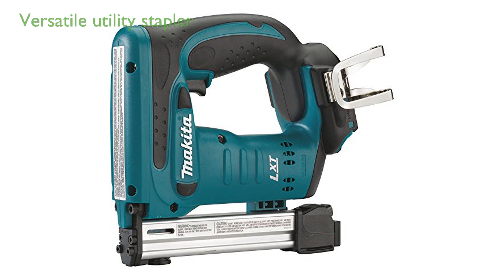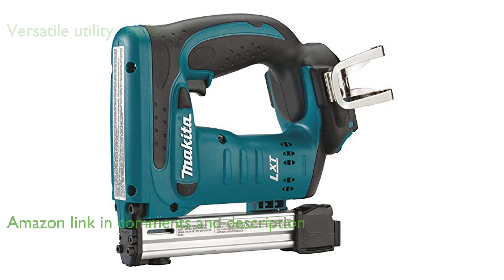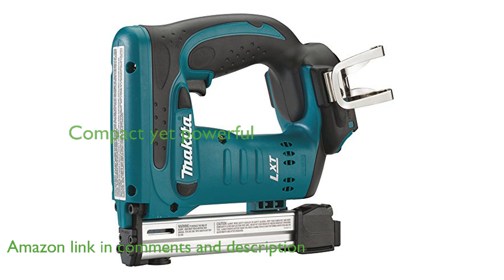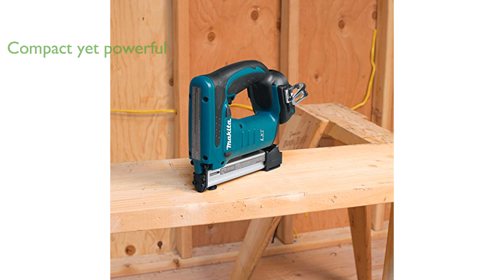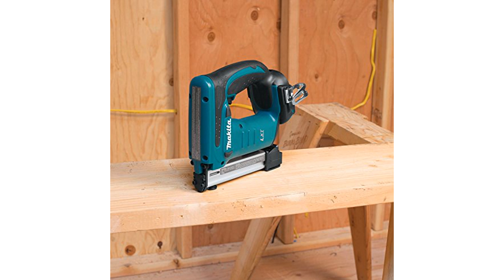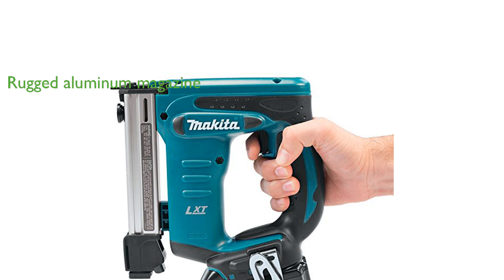REVIEW (2025): Makita XTS01Z Crown Stapler. ESSENTIAL details.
The Makita XTS01Z Crown Stapler is a versatile tool that is engineered for a variety of trades, making it a true utility stapler.

Despite its compact size, it is powerful enough to drive a wide range of three eighths inch crown staple lengths flush into hardwoods like oak, maple, cherry, and more.

The XTS01Z can utilize Arrow T50 type staples for maximum versatility and the depth control setting is easily adjustable with a single knob.

The stapler features a rugged machined aluminum magazine for smooth loading and feeding of staples, and a convenient window on the magazine shows the number of remaining staples.

Despite its robust construction, the spring-loaded driving mechanism allows for a more compact tool with less weight, weighing only five point three pounds.

The ergonomic shape of the XTS01Z provides easy control and the soft grip handle offers increased comfort during use, making it ideal for tasks including drywall, roofing, furniture, upholstery, and utility installation.